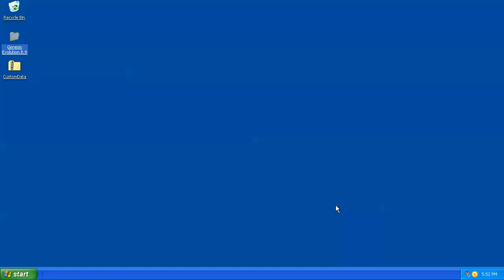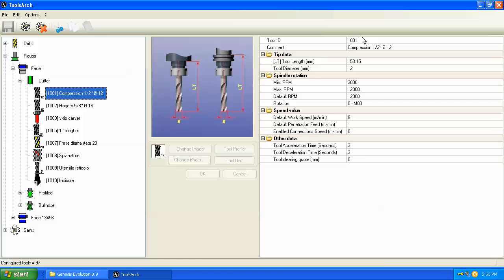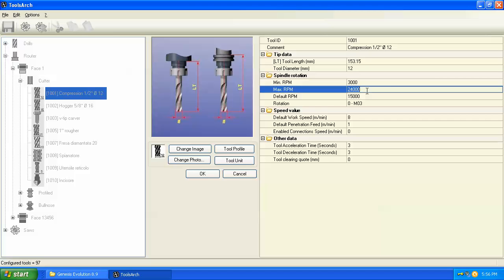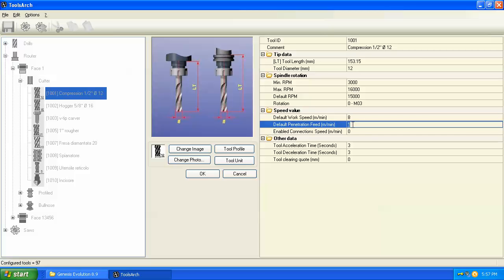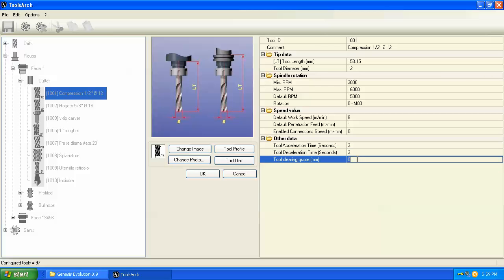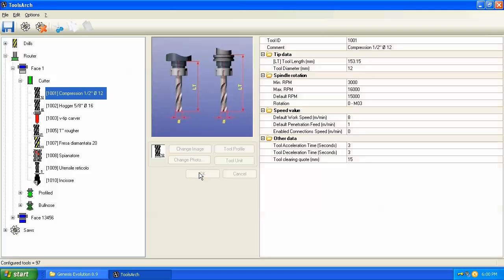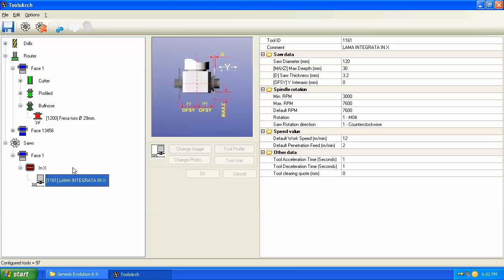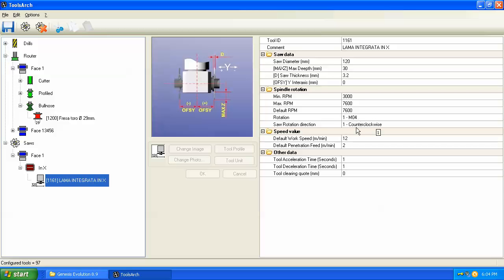GenEvo Intro 04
Tools Parameters cont'd